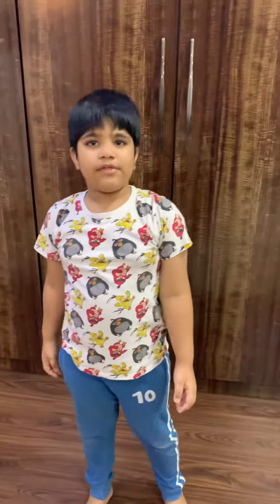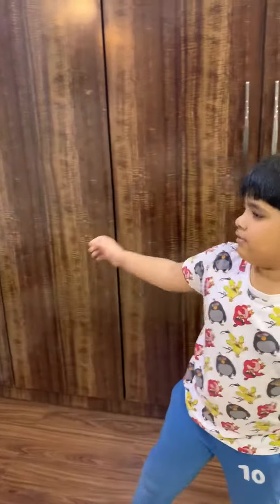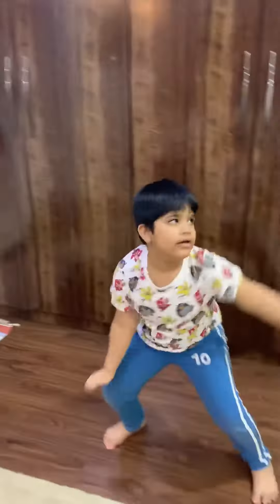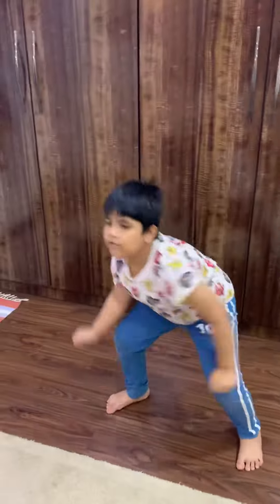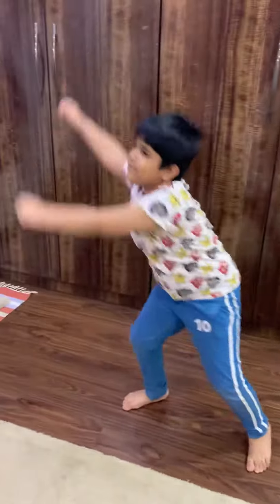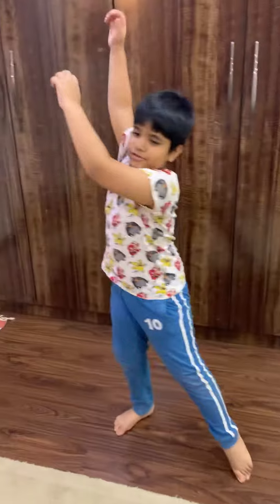Simple Workout Exercises To Be Practiced At Home During The Coronavirus Lockdown!!!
Well the world is under lockdown and all of us are missing on our daily routine workouts. But don’t get upset. You can still be at home and practice these simple exercises to stay fit and healthy.
These exercises can be done by all the family members and it can be your daily family routine session wherein the kids and the adults participate together just like the way we do!!
So send us your suggestions about what all things you are doing to keep yourself fit and healthy during this period. We will wait for your ideas!!